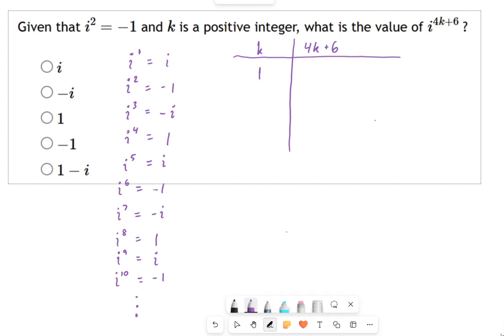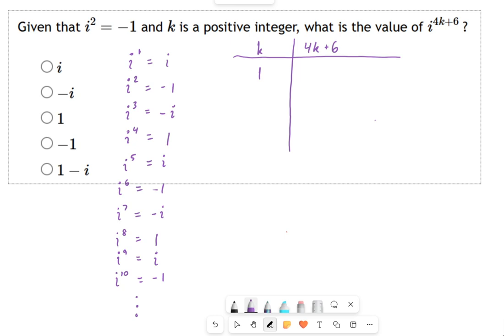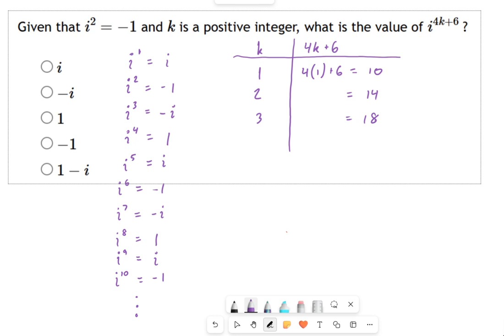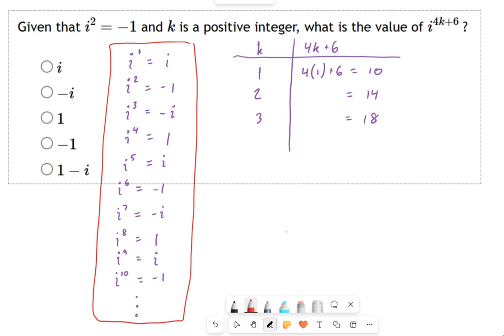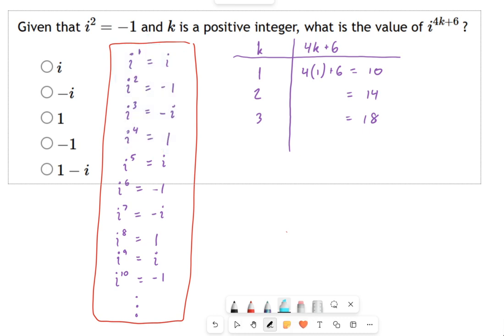Intermediate Algebra: Complex Numbers -- 4 🧮